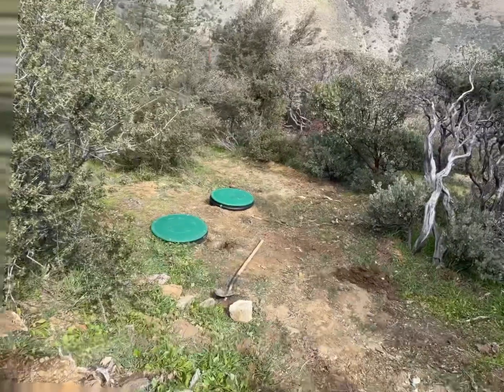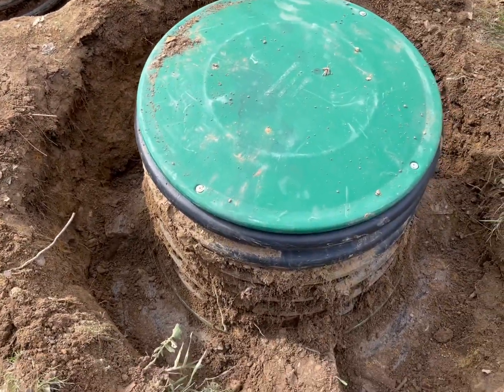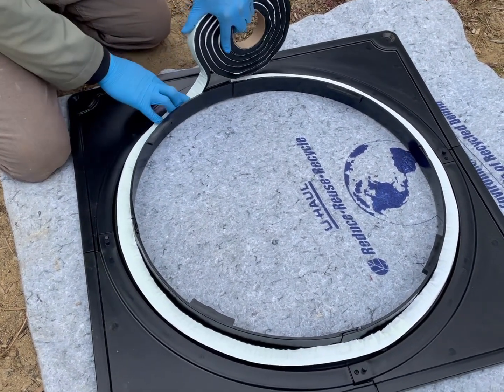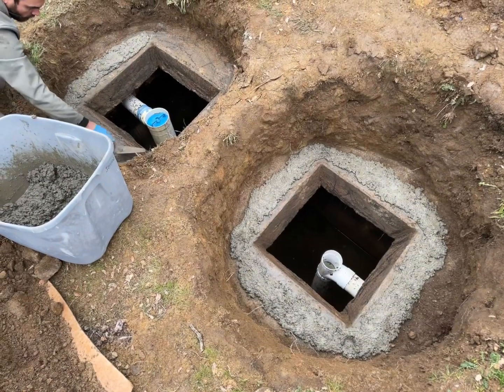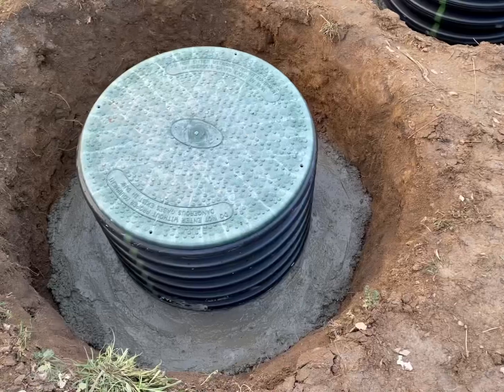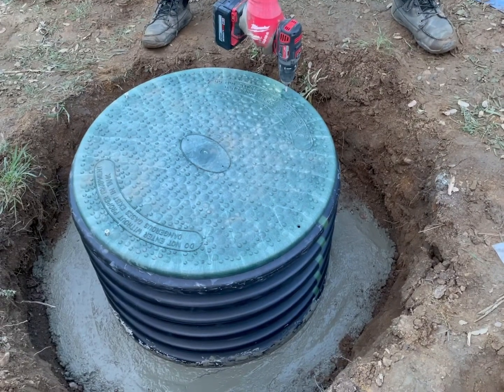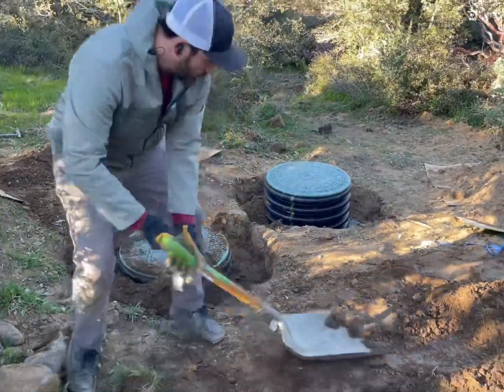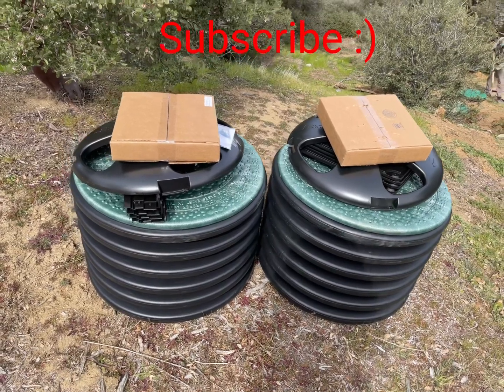How to Install Septic Tank Riser DIY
Septic tank riser installation. Replacing our septic risers with Aero Stream septic riser kit. Always do your research before hiring so called professionals or consider DIY.

FYI: The leak started after a so called “septic professional” did some work on the concrete septic tanks. We have been trying to figure out where the leak is coming from as a DIY before we start using the tanks. We first started by replacing the septic risers.